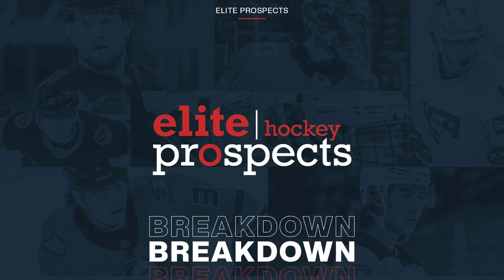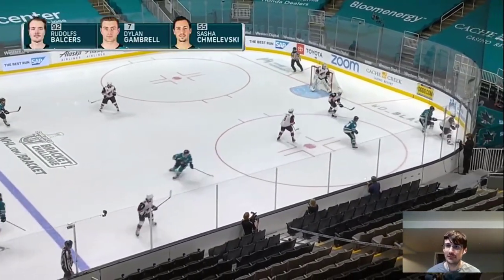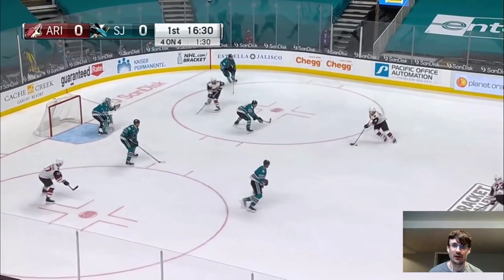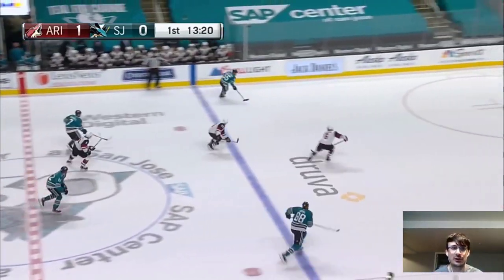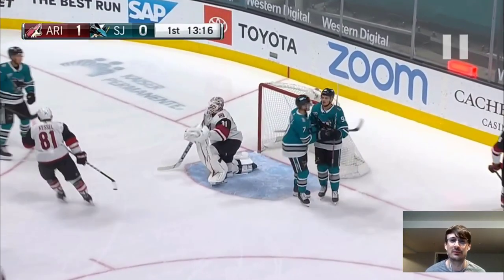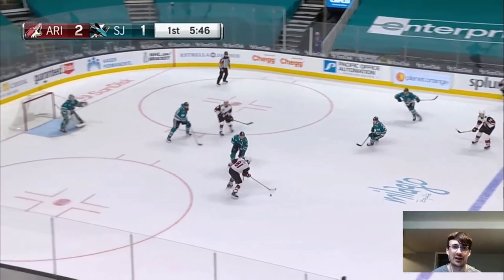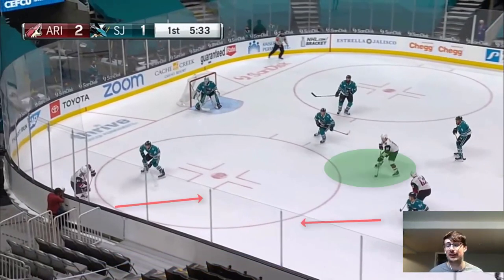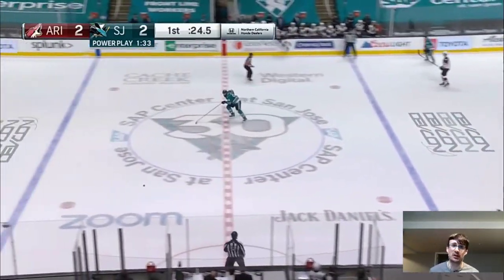Let's Watch: Christian Dvorak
Elite Prospects lead scout David St-Louis takes an in-depth look at one of Christian Dvorak's games from the 2019-20 season, breaking down the most recent Montréal Canadiens acquisition's game in astonishing detail.